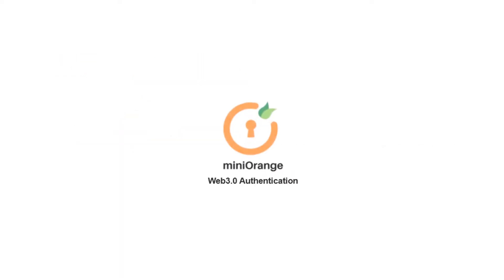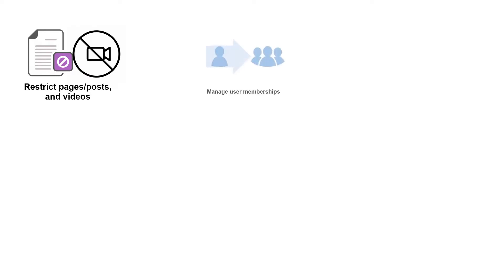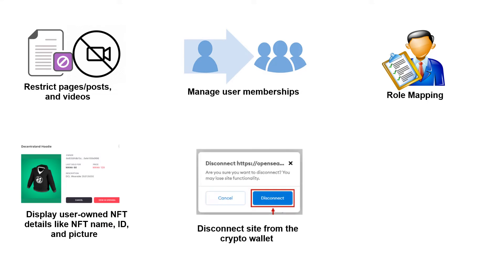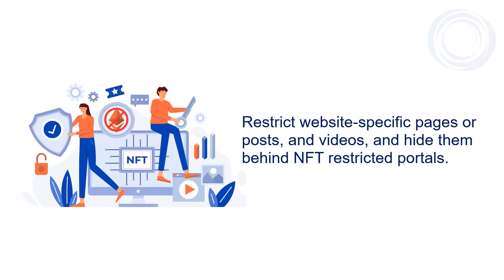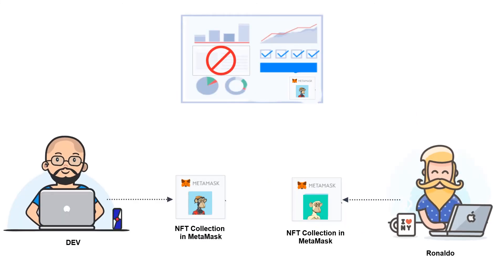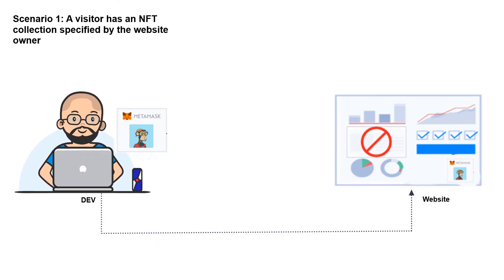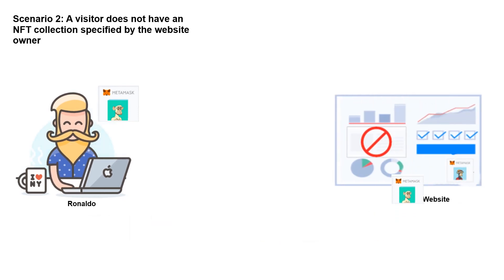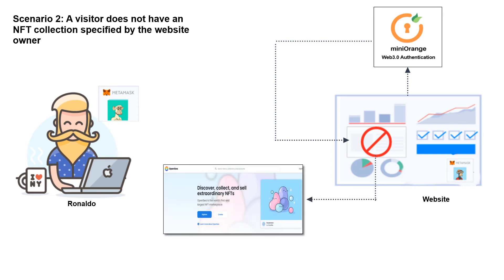Login with crypto wallet | NFT token gating | WEB3 authentication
Web3 Authentication solution allows users to do crypto wallet login to Websites and Pages. Login with a crypto wallet to a Website hosted on different CMS like WordPress, Shopify, DNN, Laravel, WooCommerce, Wix, SquareSpace, Joomla, Drupal, BigCommerce, Magento, Webflow, Weebly, Jimdo, Discord, and  Bitrix.Once the user does a crypto wallet login to a website or page different use cases can be achieved. Connect crypto wallet to websites can be achieved with both hot wallets and cold wallets.

Once the user has done connect the wallet to the website and page user can do NFT token gated content on the website and pages. Here access to restricted content is based on the NFT token owned in the wallet.NFT token gating of content on website and page also known as NFT token gated website content can be done on different CMS like WordPress, Shopify, DNN, Laravel, WooCommerce, Wix, SquareSpace, Joomla, Drupal, BigCommerce, Magento, Webflow, Weebly, Jimdo, Discord, and  Bitrix.

Access to restricted content on websites and pages based on NFT owned in the wallet is a flawless approach to achieving data management. If the user owns NFT in their crypto wallet restricted content can be accessed or the user is directed to NFT marketplace like OpenSea, SuperRare, Rarible and Nifty Gateway.

Timestamp:
00:08 How does our web3 Authentication plugin work?
00:19 Where we can use the NFT gated Content.
00:57 How to restrict pages/posts and videos using Nft gated content.